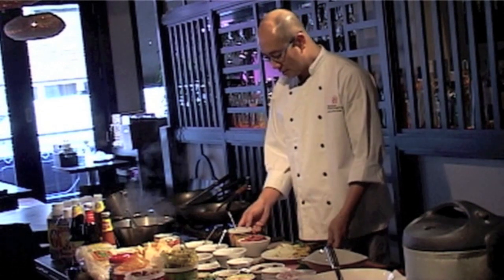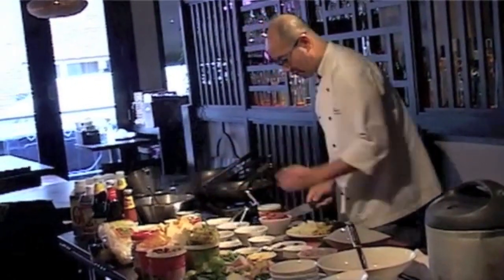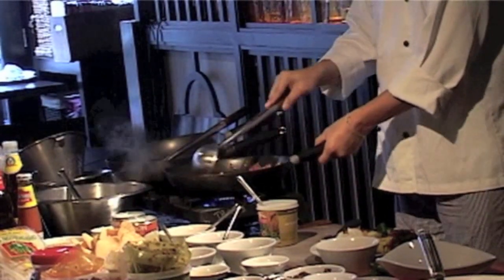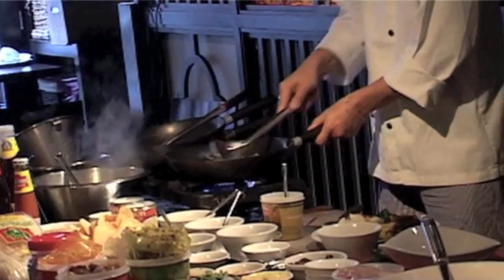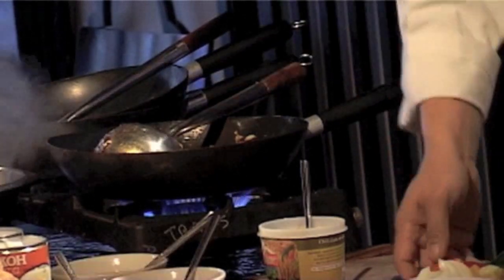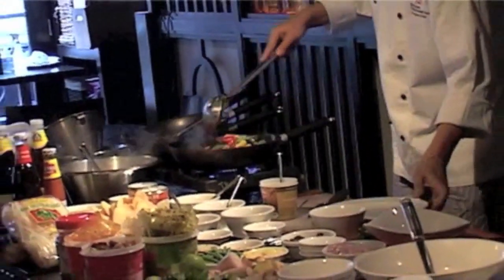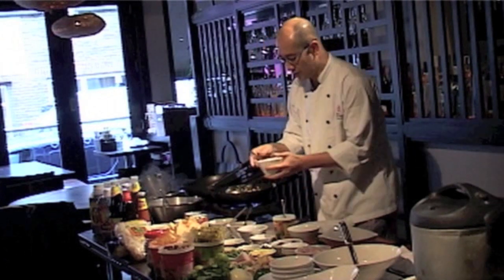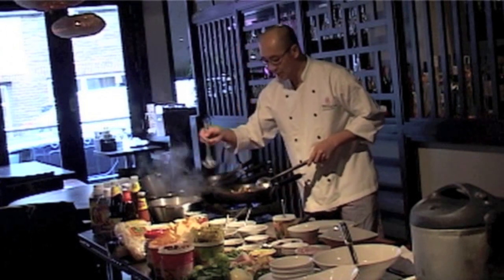Cleaver Class: cooking the Saba way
Chef Taweesak Trakoolwattana cooks stir-fried beef with chilli paste in oil at Saba Restaurant, Clarendon Street, Dublin.